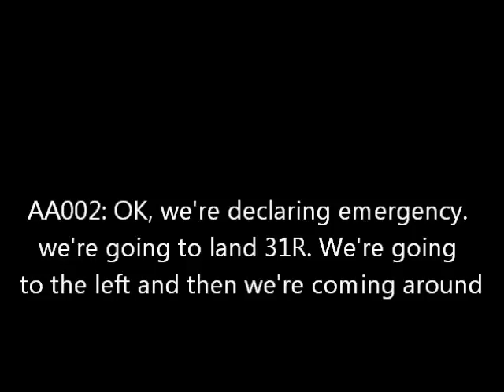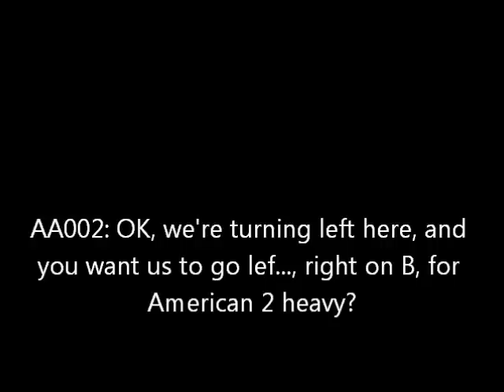AA Pilot Argues with JFK Air Traffic Control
On May 4th, 2010, an American Airlines Boeing 767-200 approaching runway 22L at JFK opts to abort its approach due to high crosswind and low fuel which would make a go-around dangerous. A misunderstanding between the pilots declaring emergency and the air traffic controller is solved by the plane's crew in assertive fashion. This situation reminds me of the one Avianca 52 must have faced in 1990, also at JFK. Had Avianca's pilots been as assertive many lives might have been saved. Kudos to the American Airlines crew.